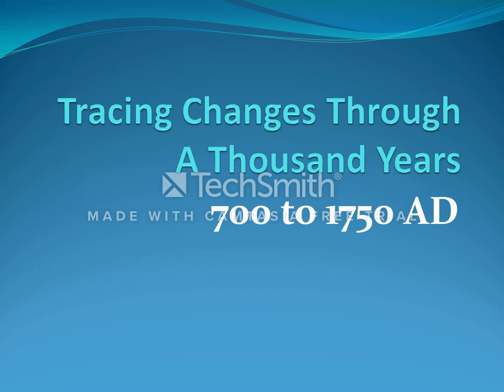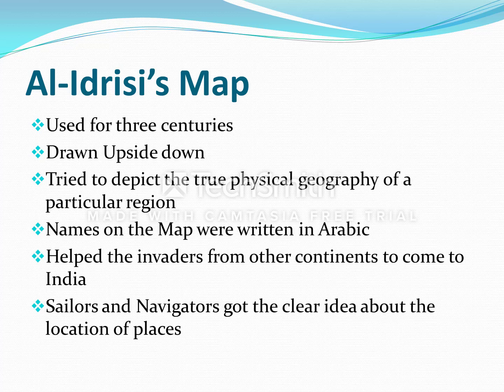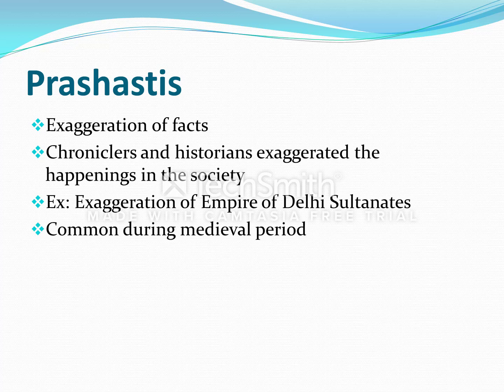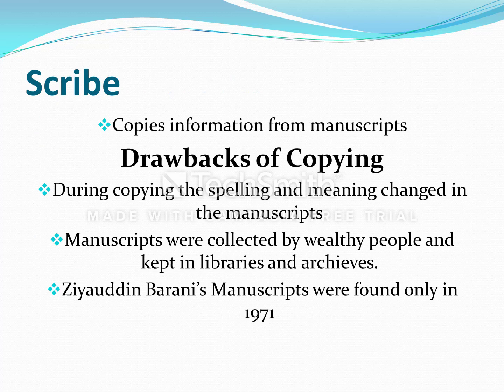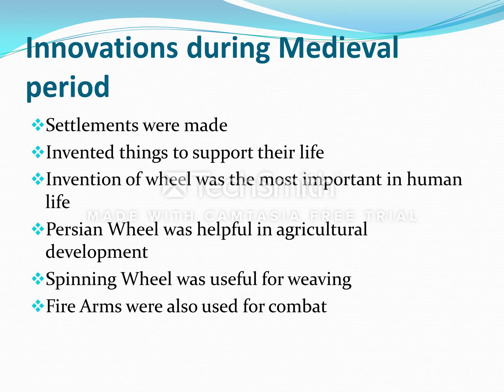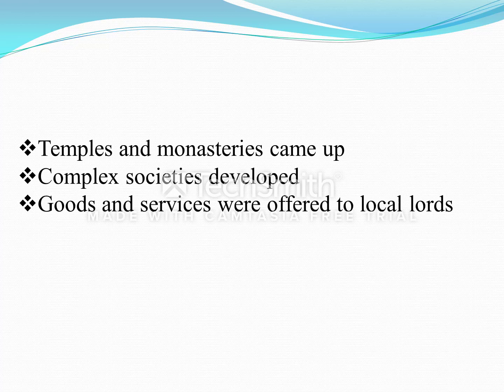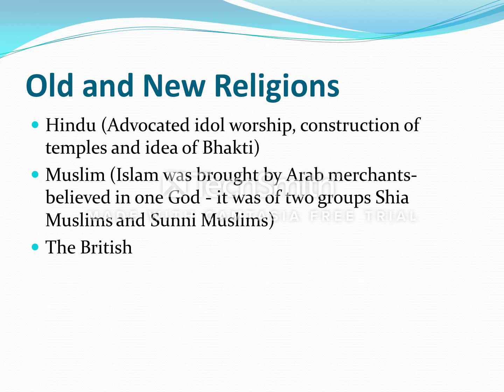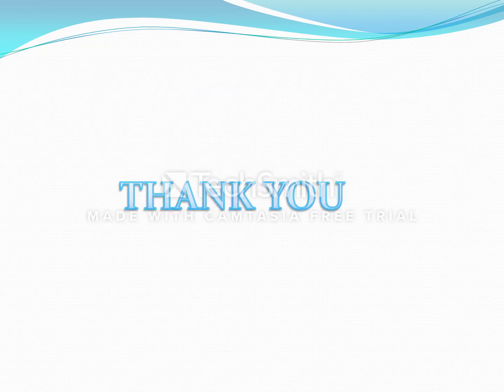Grade 7 - Session - 2 - History